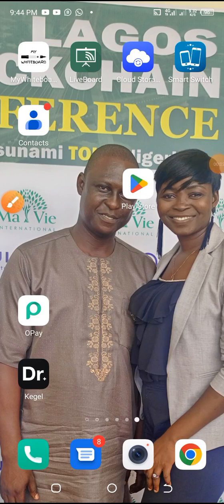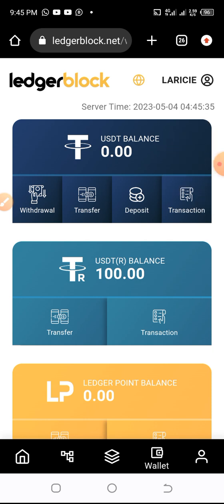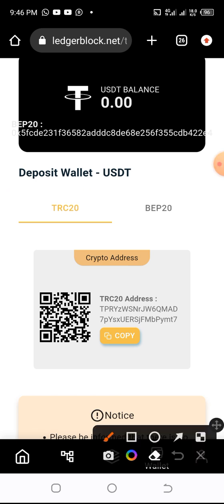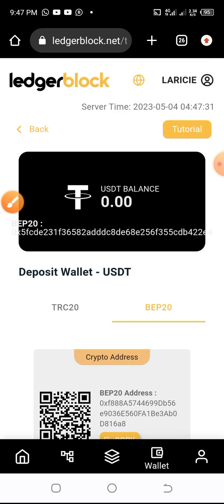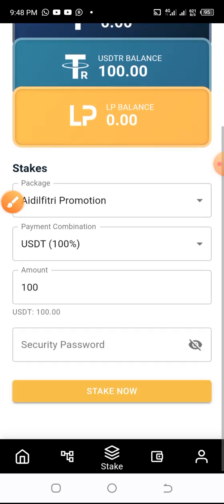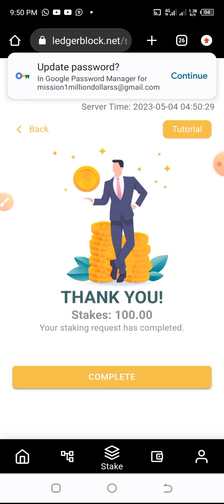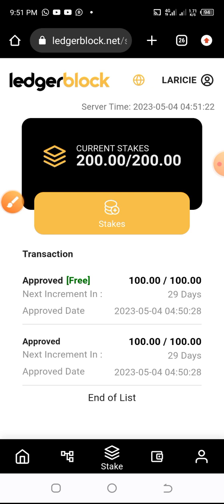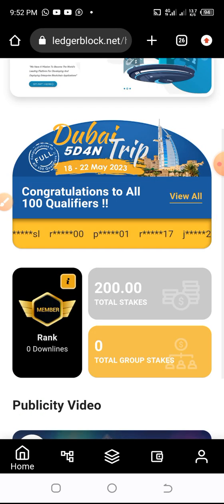LEDGERBLOCK - How To Stake